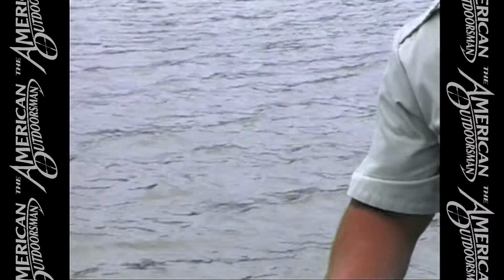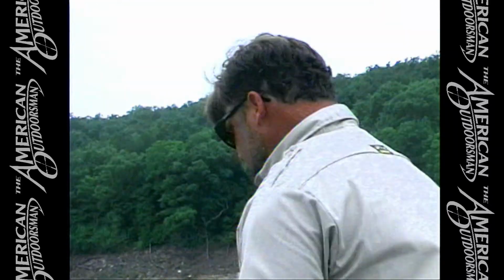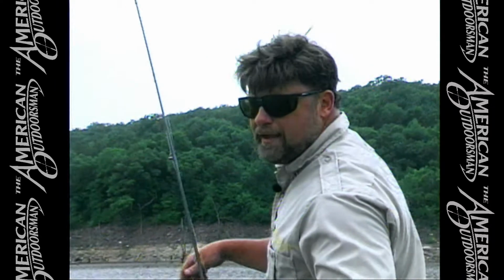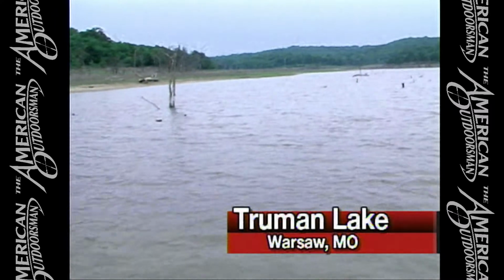Crappie - Finding Them in the Shallow Flats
Here are some more pro tips from Mark Tobin, and how to find Crappie in the shallow flats.